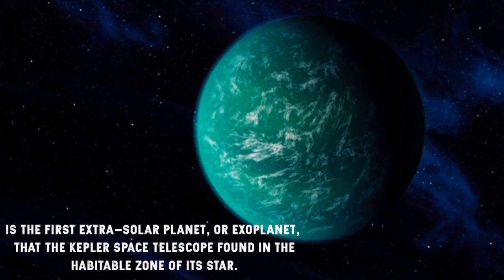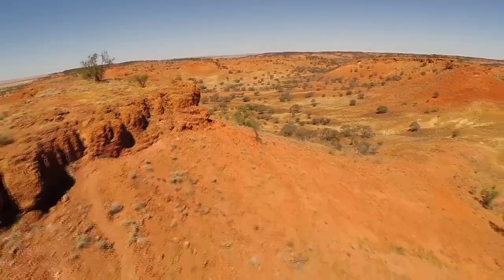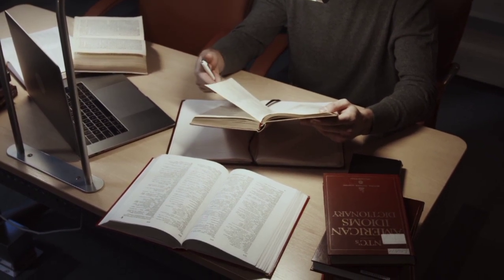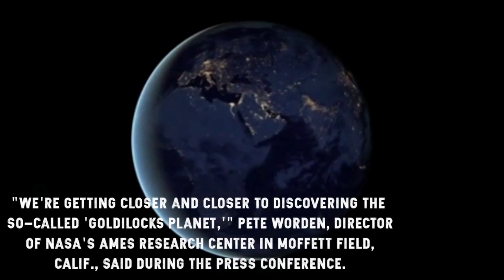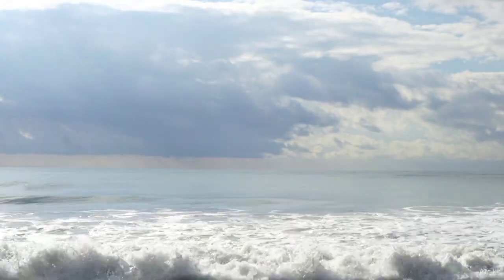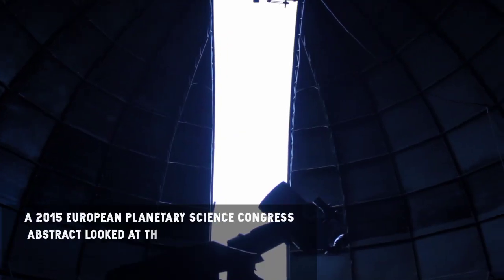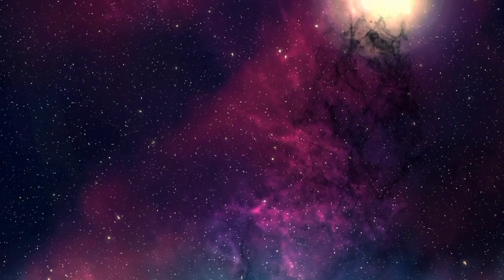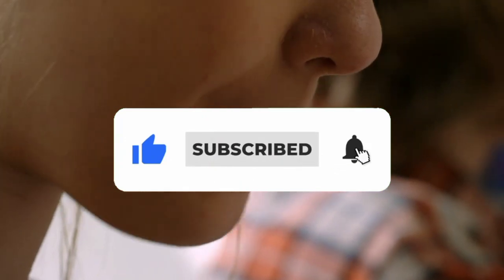Kepler 22-B | Possible Life on Earth's Cousin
Kepler-22b is the first extra-solar planet, or exoplanet, that the Kepler Space Telescope found in the habitable zone of its star. It is thought to be a promising spot to search for life. But at 600 light-years away, further scrutiny of this world may require more powerful telescopes.

Announced in 2011, Kepler-22b is estimated to be 2.4 times larger in diameter in Earth. with a comfortable average surface temperature of 72 degrees Fahrenheit (22 degrees Celsius). In the years since, however, investigators have debated how habitable the planet actually is.

Discovery

NASA first announced Kepler-22b as part of a set of 54 habitable planet candidates in February 2011. All of these planets were found by the Kepler Space Telescope. The telescope looks for alien worlds by measuring dips in the parent star's light as the planet zooms across the star (from Earth's point of view).

Kepler-22b is slightly larger than Earth, but has an orbit that is pretty similar (290 days to Earth's 365). Kepler-22b also orbits a G-star class sun like our sun, but the exoplanet's star is a little bit smaller and colder. Investigators praised the find as helping to fufill Kepler's mission of finding another Earth.

"We're getting closer and closer to discovering the so-called 'Goldilocks planet,'" Pete Worden, director of NASA's Ames Research Center in Moffett Field, Calif., said during the press conference. The area around a star in which water can be liquid rather than ice is known as the habitable zone. Sometimes called the "Goldilocks zone," it's just right - not too hot (so the water doesn't evaporate) and not too cold (so it won't freeze).

A Kepler team member also suggested that the planet, at more than double Earth's size, may not be able to host life on its surface. Instead, it could have an environment that is closer to Neptune: rocky core, large ocean.

"It's not beyond the realm of possibility that life could exist in such an ocean," said Natalie Batalha, the Kepler deputy science chief, in an interview with the Associated Press.

A few scientific papers have been produced since 2012 examining Kepler-22b in detail.

share your thoughts on this planets, is it still a planet you'll like to journey to?
Or you'd prefer to stay on our peaceful, chocolate, H2O  filled earth.